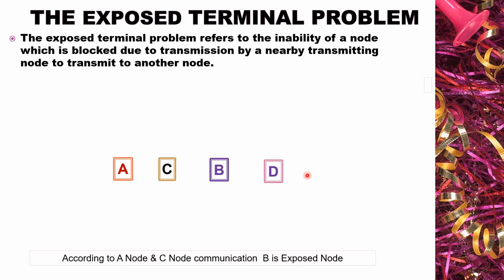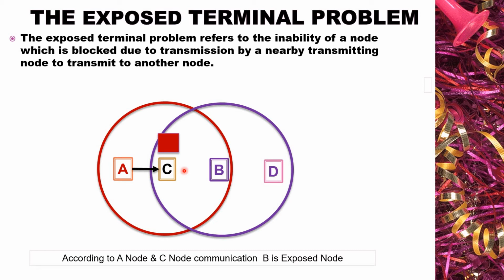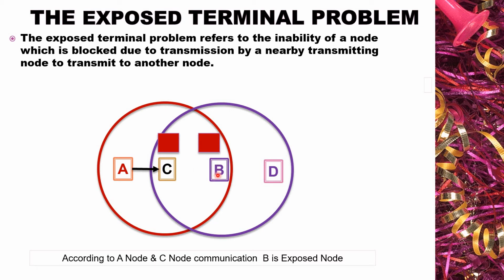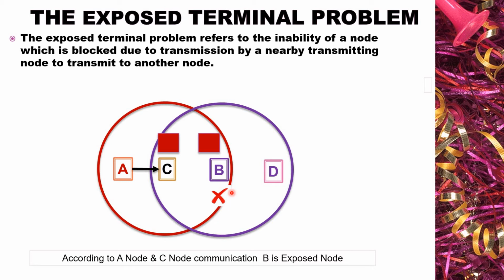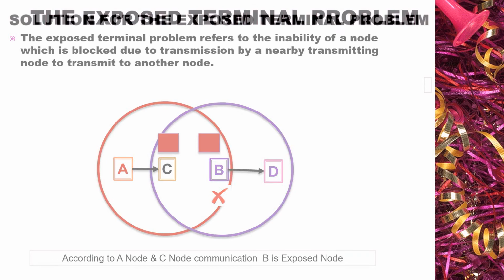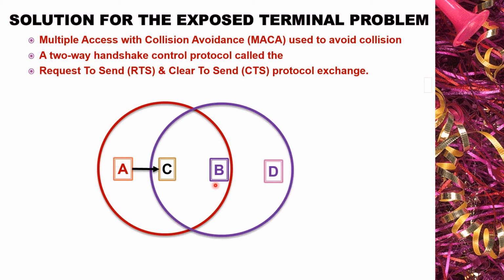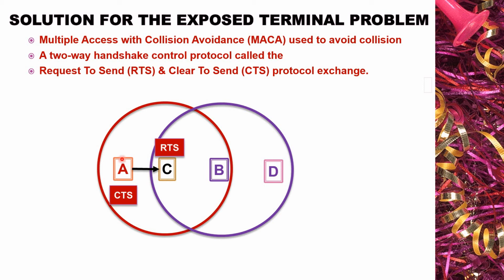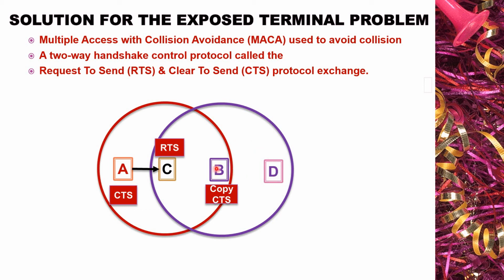Exposed Node Problem |Exposed Terminal problem in WSN (EC8702)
EXPOSED NODE OR TERMINAL PROBLEM | RTS AND CTS HANDSHAKING| MULTIPLE ACCESS WITH COLLISION AVOIDANCE (MACA)
 The exposed terminal problem refers to the inability of a node which is blocked due to transmission by a nearby transmitting node to transmit to another node.
 Multiple Access with Collision Avoidance (MACA) used to avoid this problem
 A two-way handshake control protocol called the
1. Request To Send (RTS)
2. Clear To Send (CTS) protocol exchange.